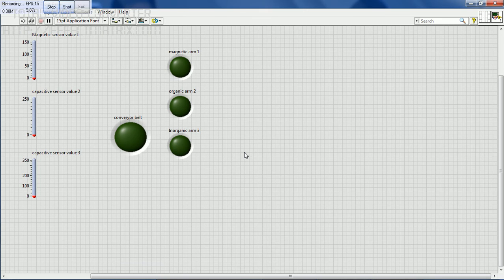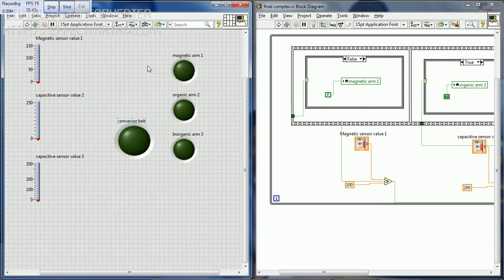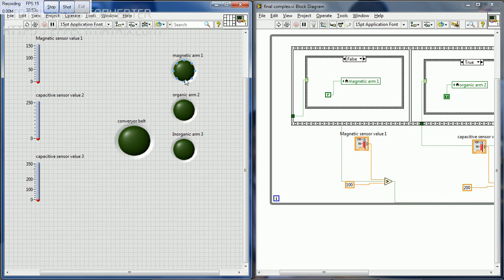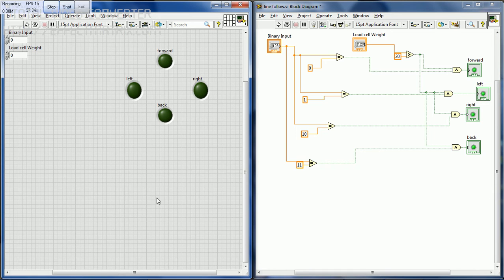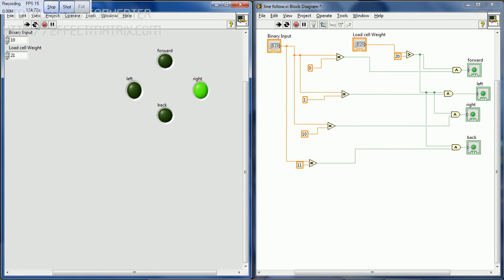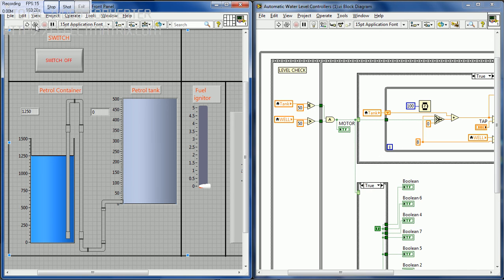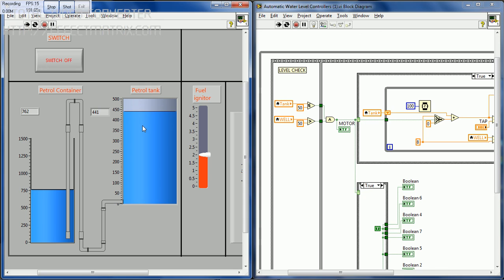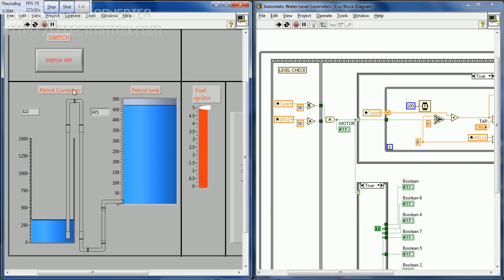LabView Simulation of Automatic Waste Segregator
A Contribution to Swatch Bharath!